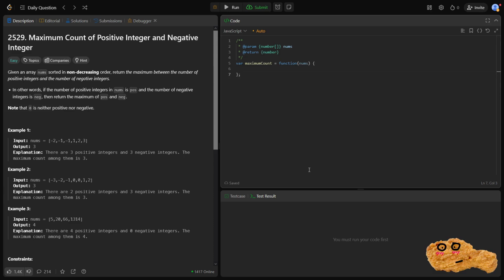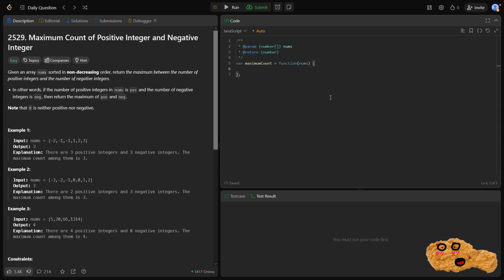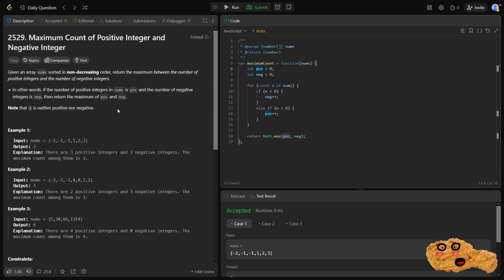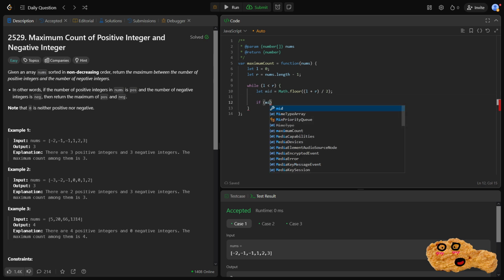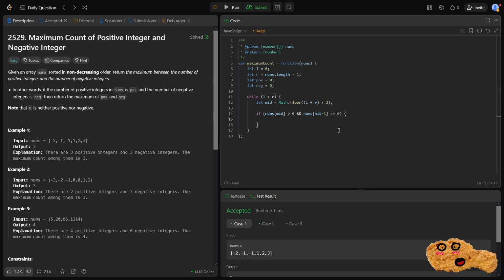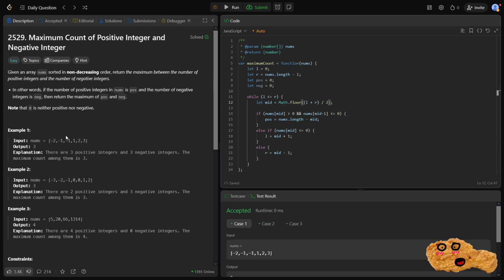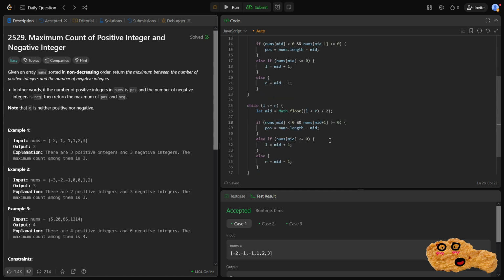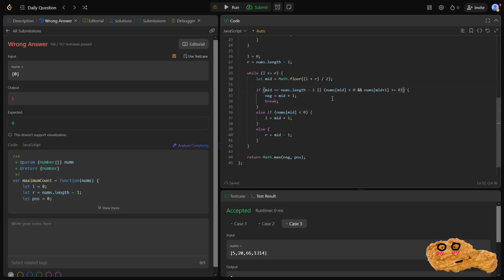Leetcode #2529 Maximum Count of Positive Integer and Negative Integer - Explained